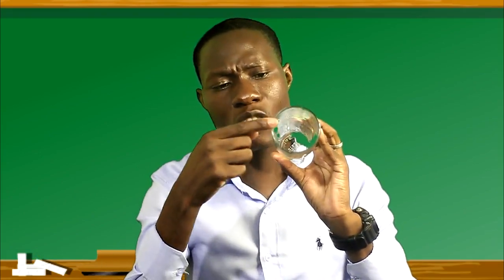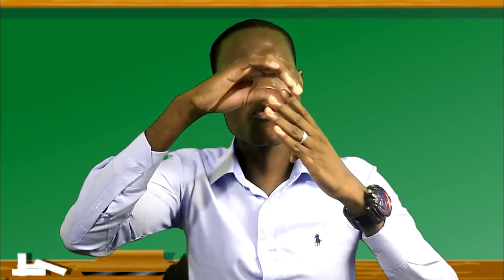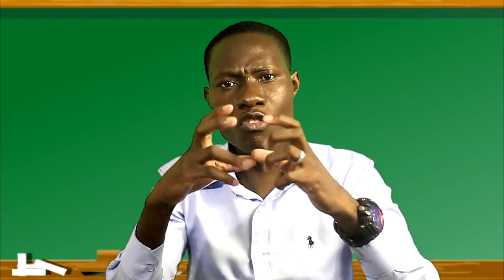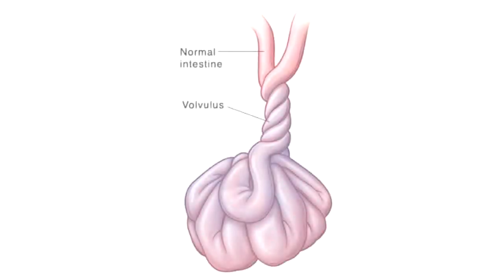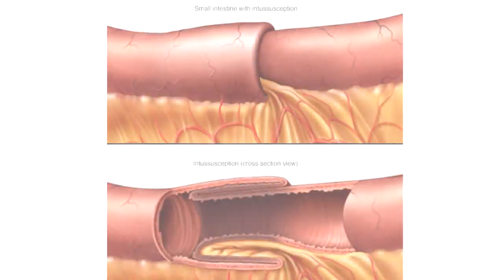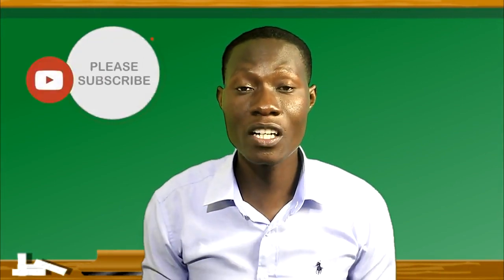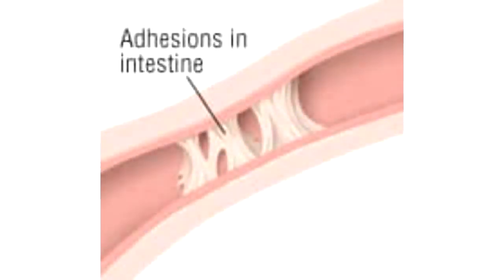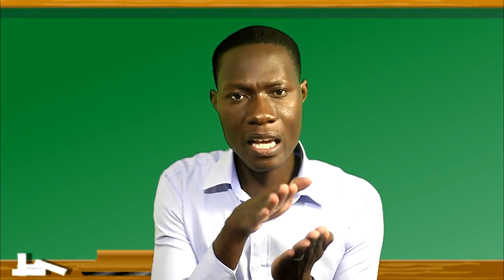THE CMP CLASS - Interstinal Obstruction (Cause)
In this lecture, I have explained in details the causes of intestinal obstruction